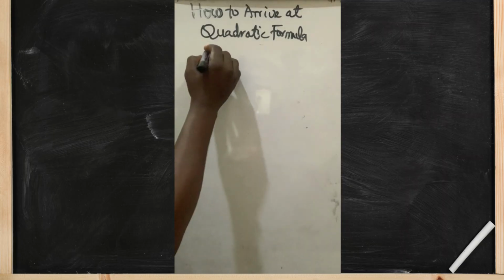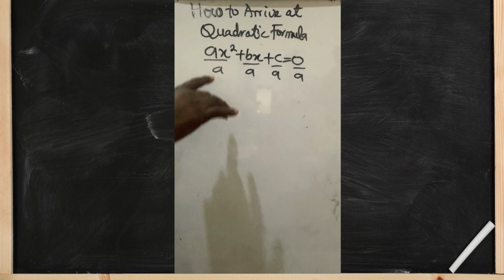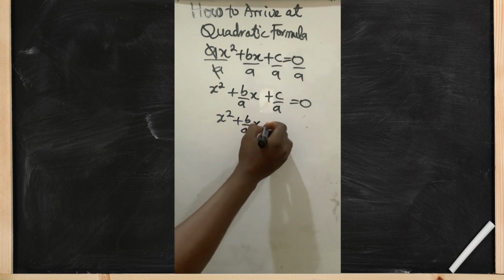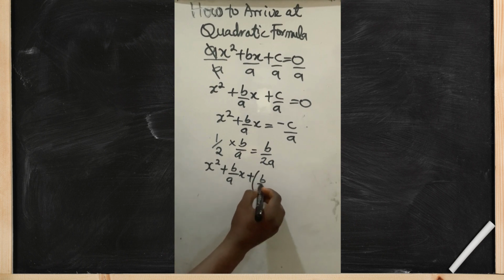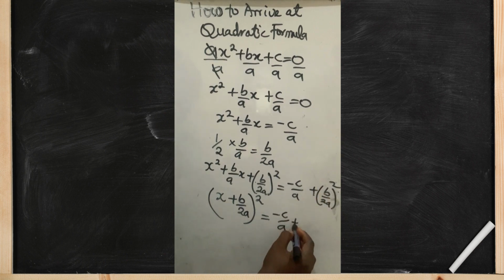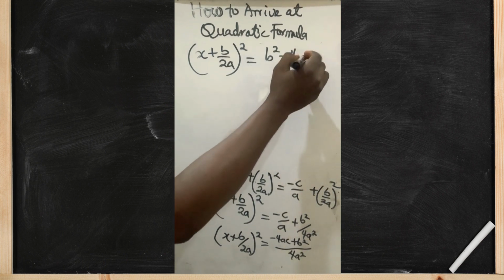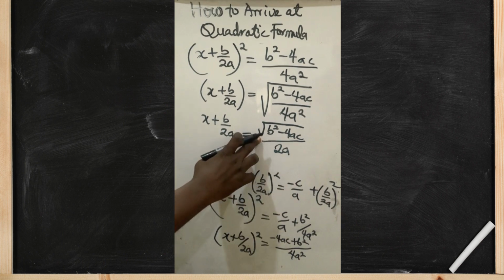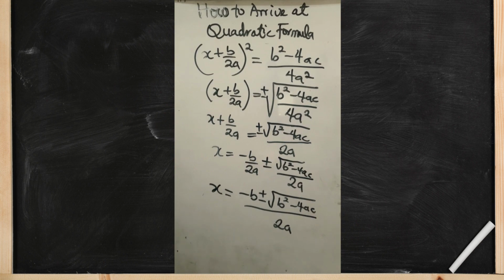How to Derive the Quadratic Formula Step-by-Step | Easy Method Explained!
Unlock the mystery behind the quadratic formula with this clear, step-by-step explanation using the completing the square method! Whether you're a high school student, JAMB candidate, or math enthusiast, this video breaks it down in the simplest way possible on a whiteboard.

The origin of the quadratic formula

📌 Perfect for:

Secondary school math students

JAMB, WAEC, or NECO exam prep

Anyone wanting to truly understand math, not just memorize it

👩🏽‍🏫 Taught by: Distilling Insights – Making Complex Ideas Simple